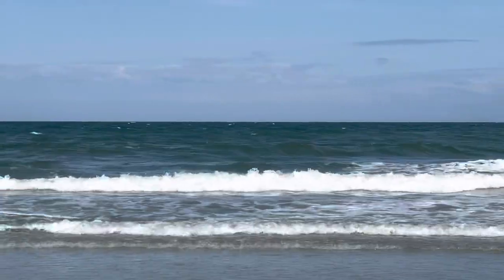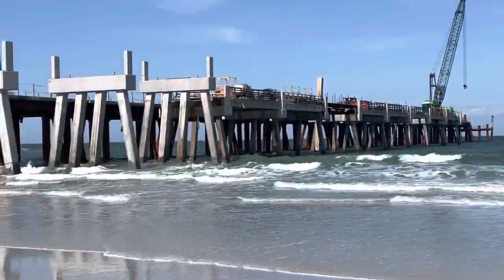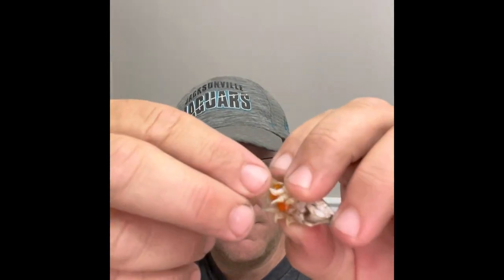NE FL sff April 27-29.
Fishing is heating up. Clean water on Tuesday and Wednesday should bring about some nice pompano and whiting catches!